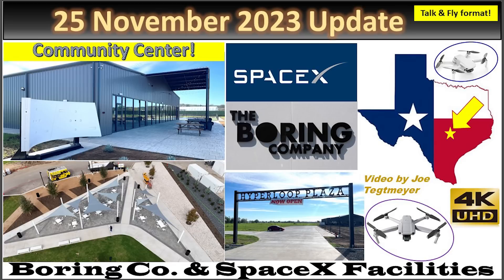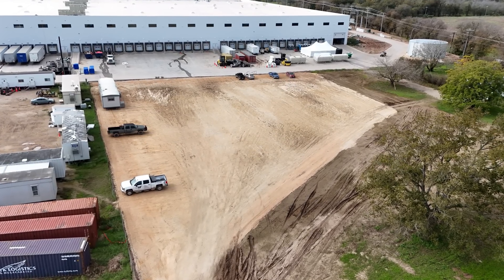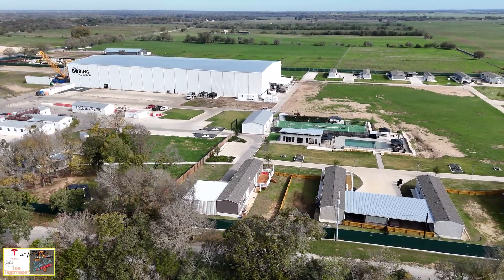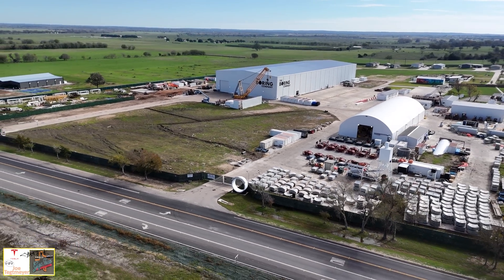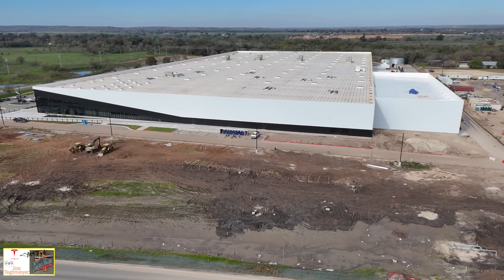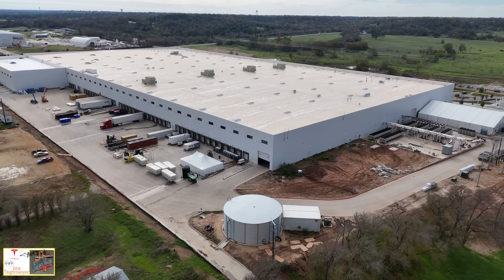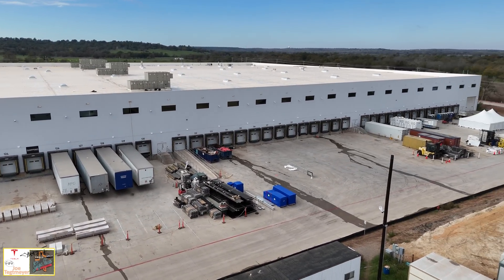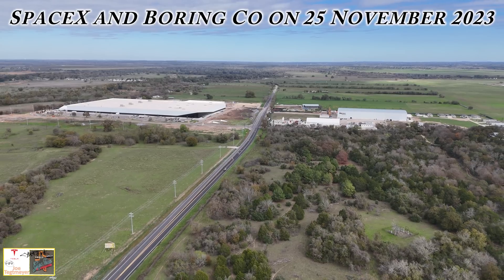SpaceX & Boring Company Facility Review & Discussion! 25 Nov 2023 Development Site Update (10:00 AM)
25 November 2023 SpaceX Starlink production site & Boring Company facility images

Boring Company News! A new Community Center built by the Boring Company called @HyperloopPlaza is now open to the public! Many tunnel concrete sections have been manufactured and are being temporarily stored on the site! I spoke to many people who live in the area and were checking out the site while I was there, and the reception was very positive!

This community center offers a small convenience store, a barber shop, an area for gatherings and events, and Boring Company merchandise! They also offer access to sporting facilities for the community as well!

In the main facility, we see a large area where many tunnel concrete sections have been manufactured and are being temporarily stored on the site! The Boring company has its own concrete plant, tunnel section forms and all the equipment to manufacture these sections which are used to line the bore of the tunnels to make the final shape and make the tunnel strong enough for decades of use!

The @SpaceX @Starlink facility in Bastrop Texas continues to make progress & production of the terrestrial parts of the Starlink system has begun! Love some of the unique architectural features here as well!

Talking to people who work at the site, production has already begun and is ramping up quickly, so 2024 should be a very busy year for this site. This is desperately needed as the demand for Starlink worldwide is growing exponentially!

Timestamps:
Introduction & overview with discussion & illustrations: 0:06 to 3:04
Boring Company facility flyover: 3:20 to 10:04
SpaceX facility flyover: 10:05 to 18:02